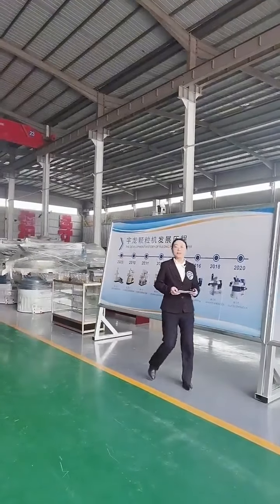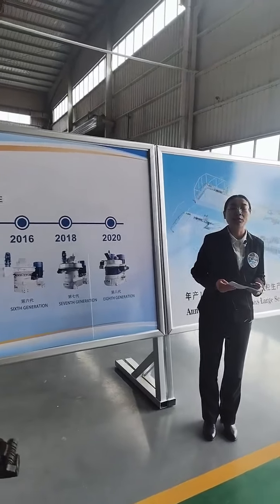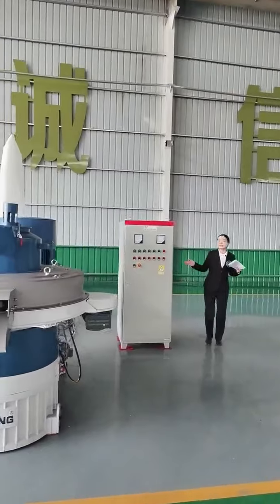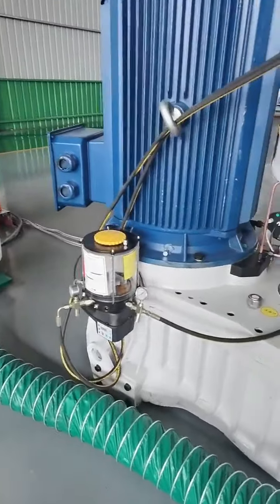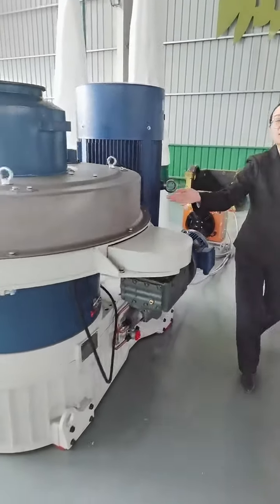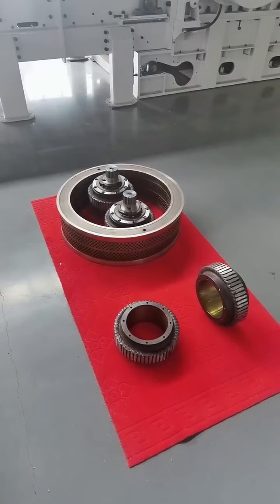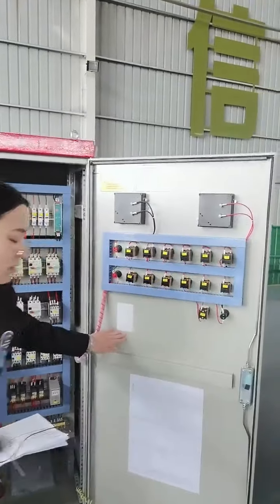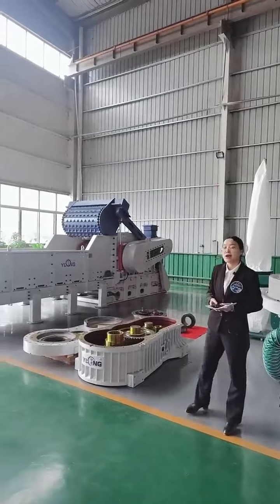pellet mill, the lubricating oil pump, the dust removal and the electric control cabinet.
This is our 8th generation centrifugal high efficient pellet machine, which is our patented product, we are its inventors and creators.